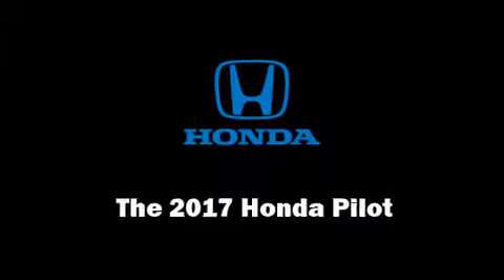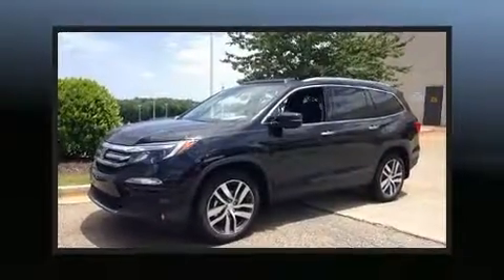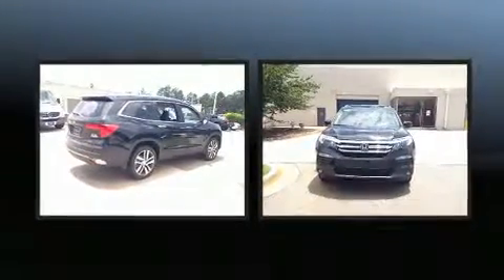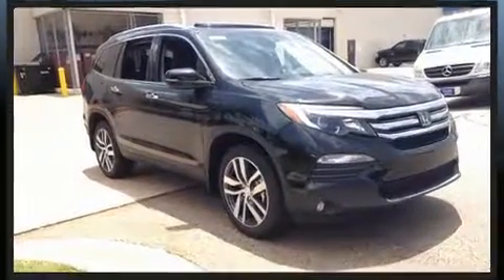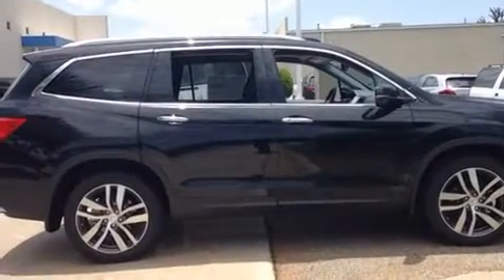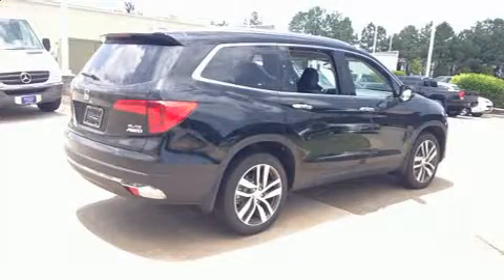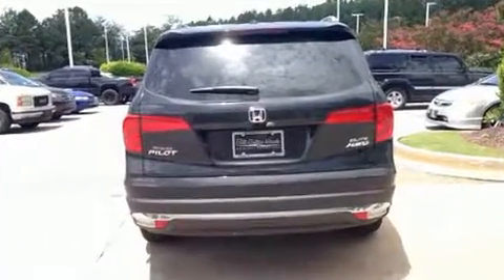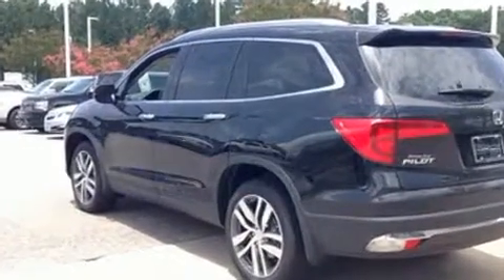2017 Honda Pilot Elite AWD in Duluth, GA 30096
Load your family into the 2017 Honda Pilot. Smooth gearshifts are achieved thanks to the 3.5 liter 6 cylinder engine, and all wheel drive keeps this model firmly attached to the road surface. Honda prioritized fit and finish as evidenced by: front and rear reading lights, variably intermittent wipers, tilt and telescoping steering wheel, a power rear cargo door, skid plates, lane departure warning, and more. Features such as automatic climate control and leather upholstery prove that economical transportation does not need to be sparsely equipped. Back seat passengers will appreciate the rear audio controls, allowing them to make easy adjustments to the stereo system. Rear passengers enjoy the seat heating functionality, keeping them warm during the winter months. Third row seats expand the maximum passenger capacity to 7. For drivers who enjoy the natural environment, a power moon roof allows an infusion of fresh air. Audio features include an AM/FM radio, and 10 speakers, providing excellent sound throughout the cabin. Rear LCD monitors provide entertainment that your passengers will appreciate no matter how far the drive. Honda ensures the safety and security of its passengers with equipment such as: head curtain airbags, front side impact airbags, traction control, brake assist, a security system, and 4 wheel disc brakes with ABS. Various mechanical systems are monitored by electronic stability control, keeping you on your intended path. We'd also be happy to help you arrange financing for your vehicle. Come on in and take a test drive!